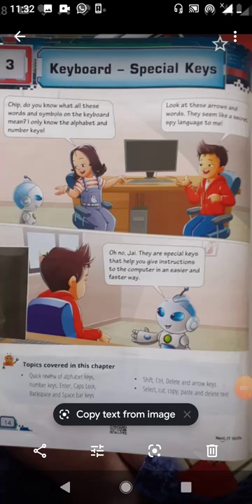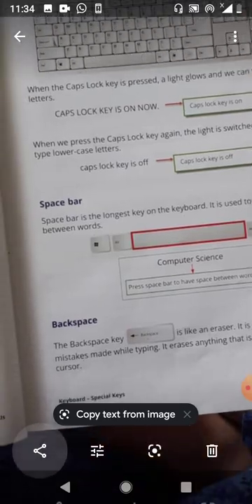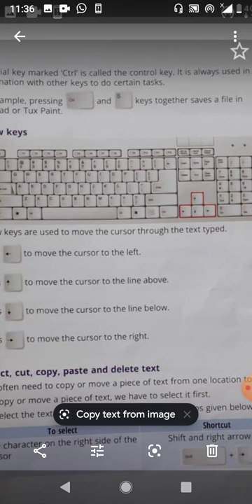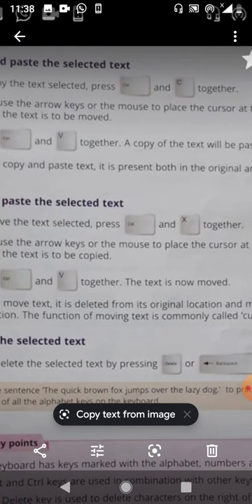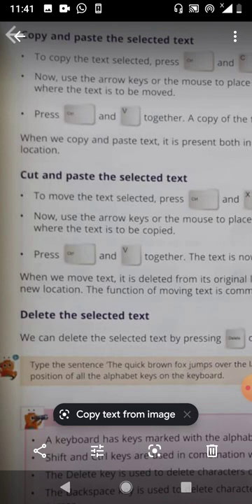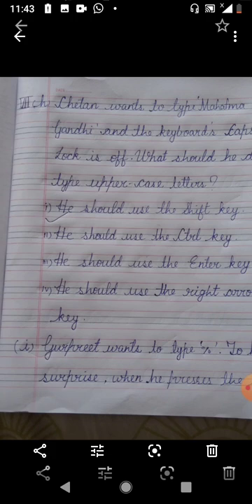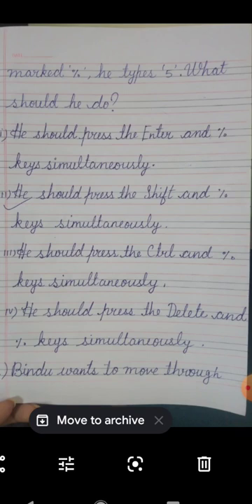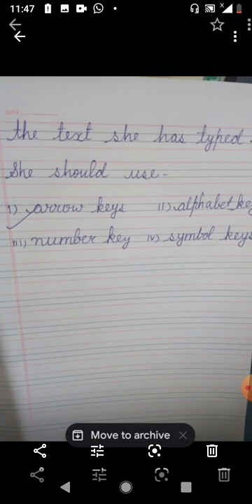Computer Assignment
Keyboard (Revision Class)